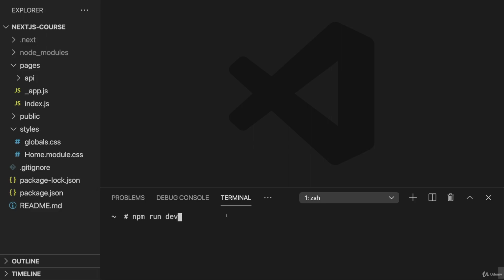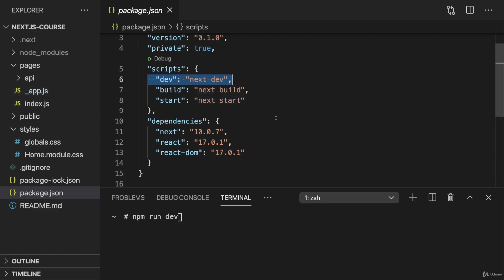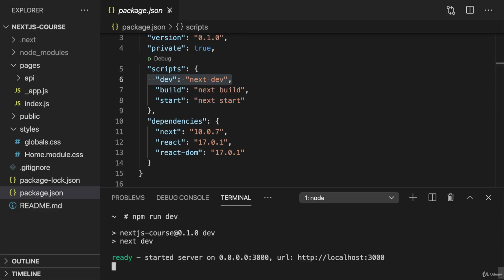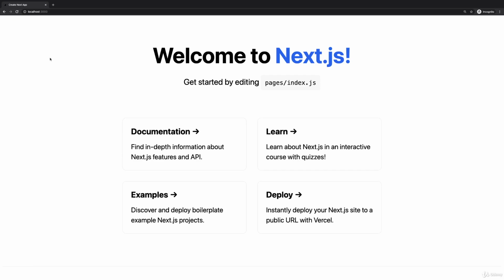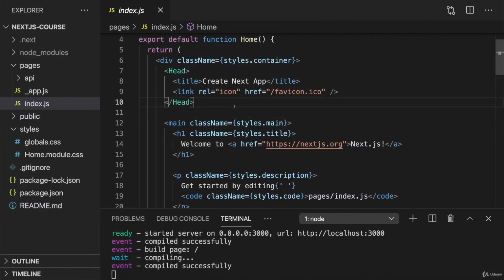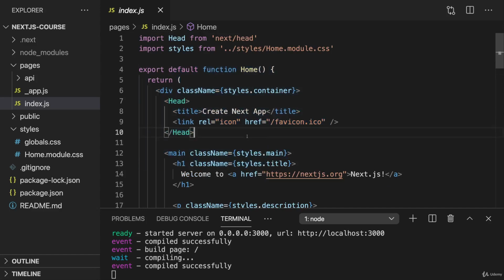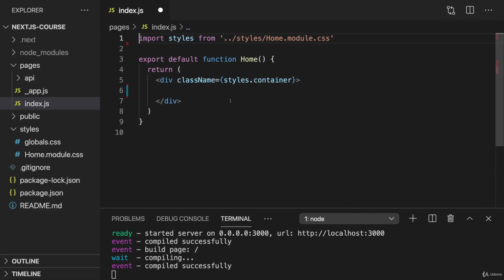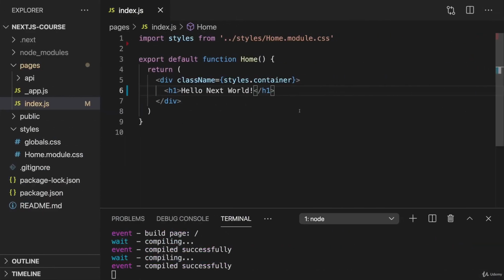009 A First Demo NextJS In Action!